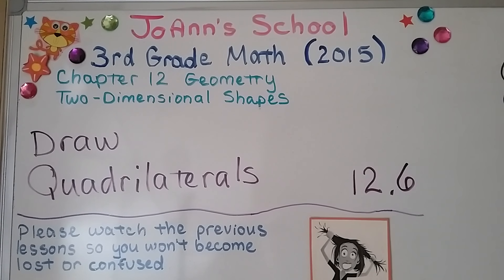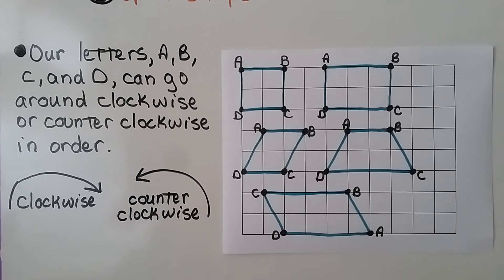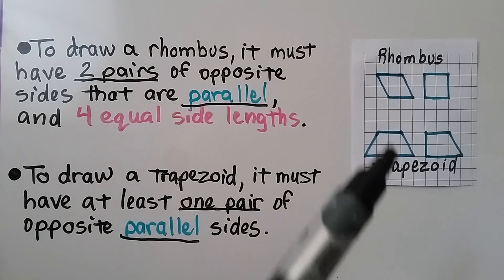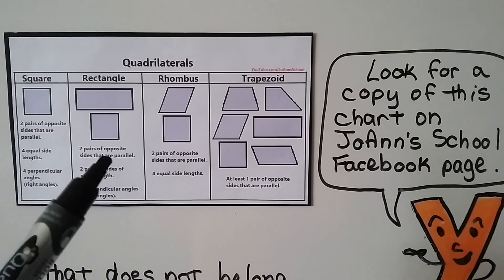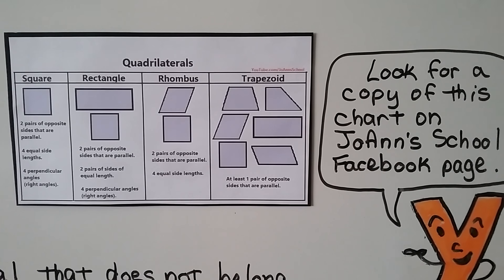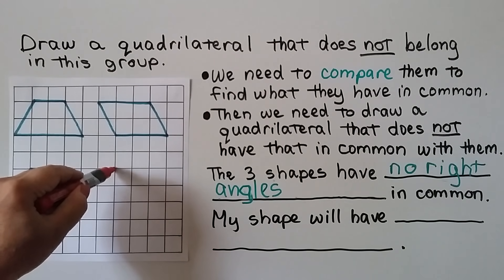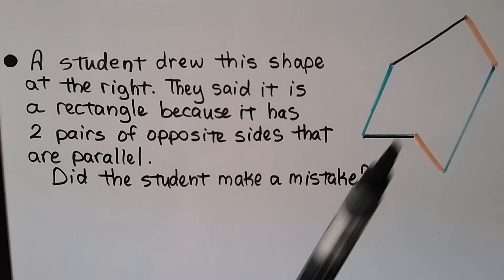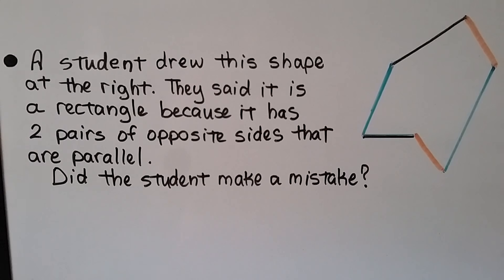3rd Grade Math 12.6, Draw Quadrilaterals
All quadrilaterals have 4 sides and 4 angles. In video 12.5, we learn to classify quadrilaterals by the number of pairs of opposite sides that are parallel, by the number of pairs of sides of equal length, and by the number of right angles. We can use grid paper and a ruler to draw quadrilaterals. We can label each endpoint with a capital letter going around our shape in order, going clockwise, or counterclockwise. To draw a square, it must have two pairs of opposite parallel sides, 4 sides of equal length, and 4 right angles. To draw a rectangle, it must have two pairs of opposite parallel sides, 2 pairs of sides of equal length, and 4 right angles. To draw a rhombus, it must have two pairs of opposite sides that are parallel, and 4 equal side lengths. To draw a trapezoid, it must have at least one pair of opposite parallel sides. We choose 4 points on a grid to connect them to form a rectangle. We draw a quadrilateral that is described as 2 pairs of sides of equal length. We draw a quadrilateral that does not belong with a group of three other ones. We find which shapes we can make with 4 lines of equal length.